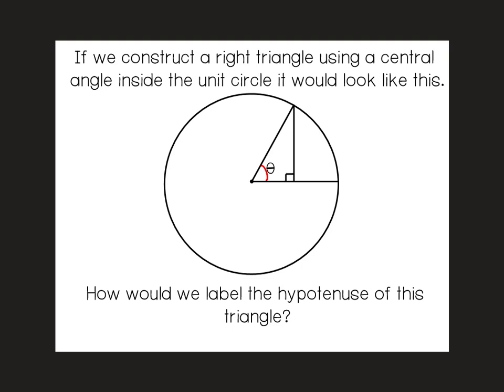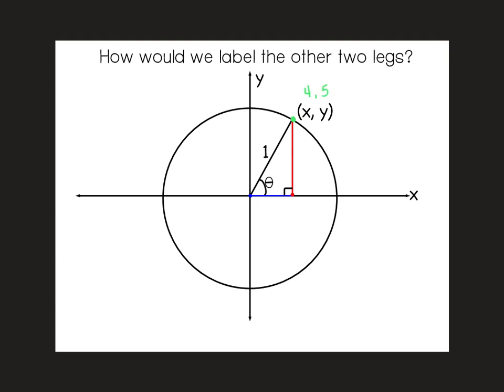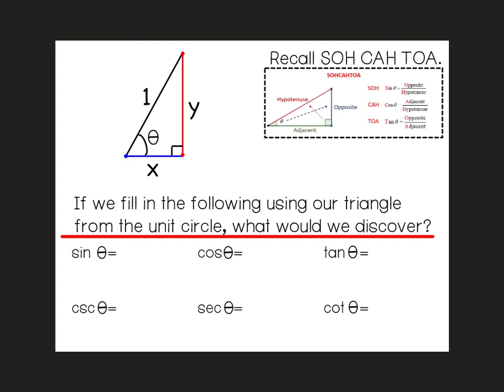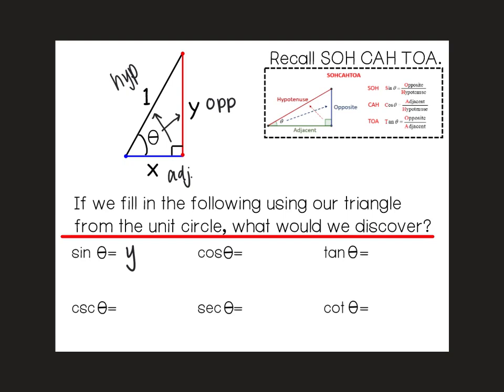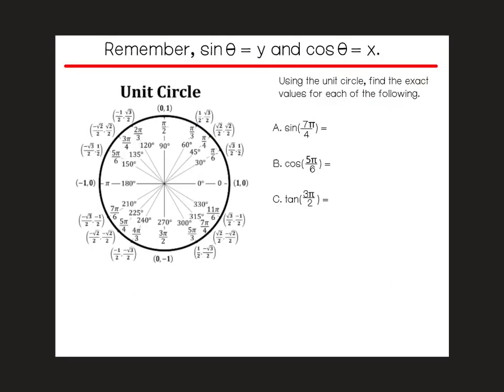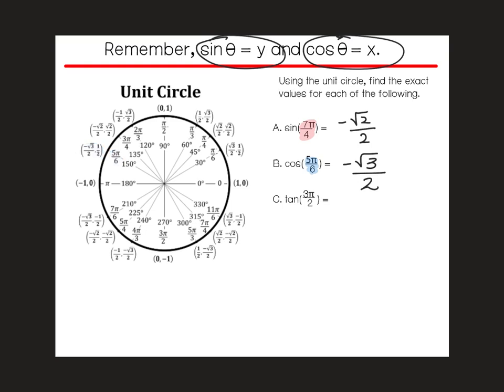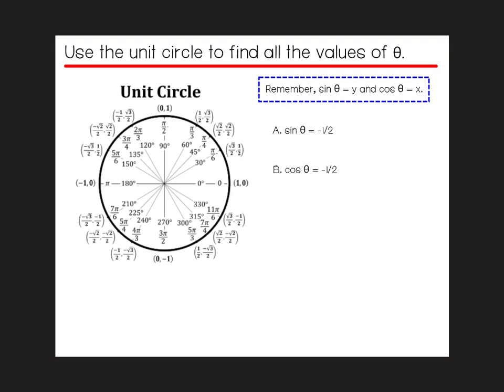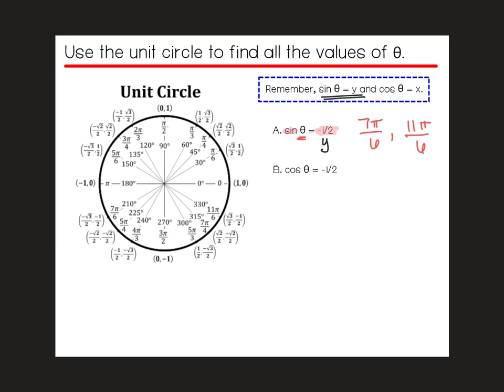Trig Functions_1